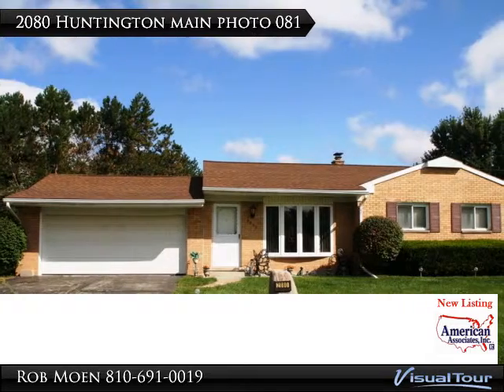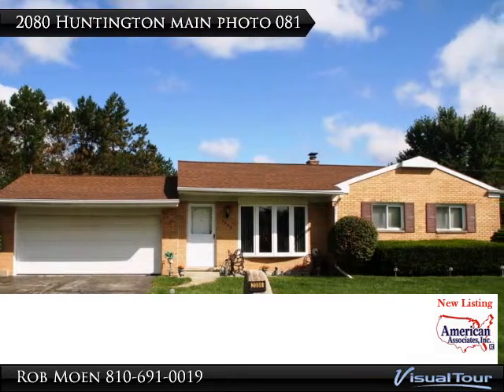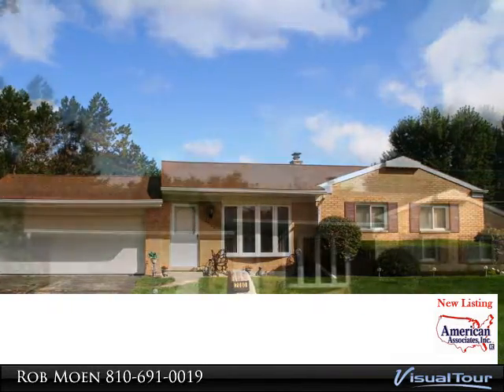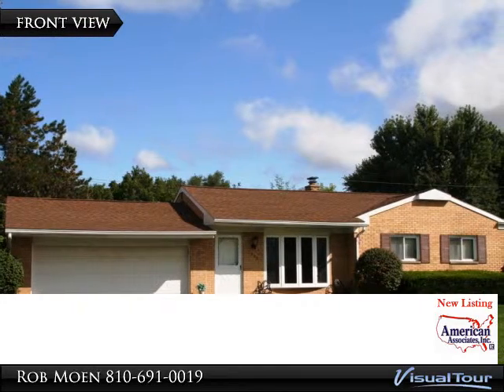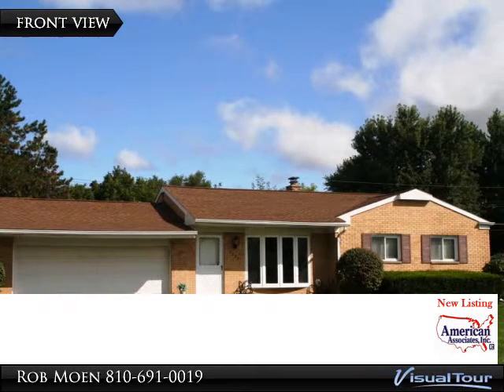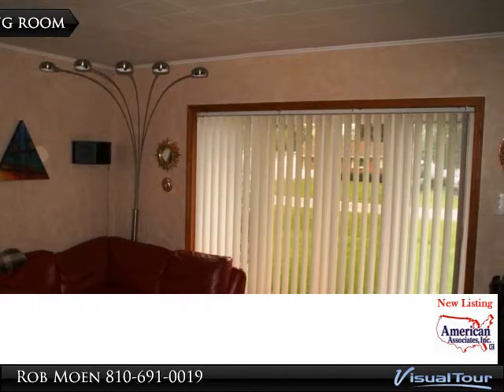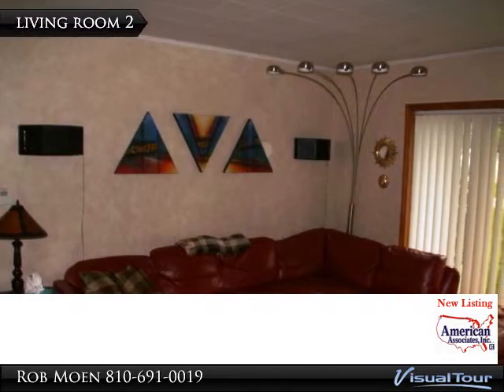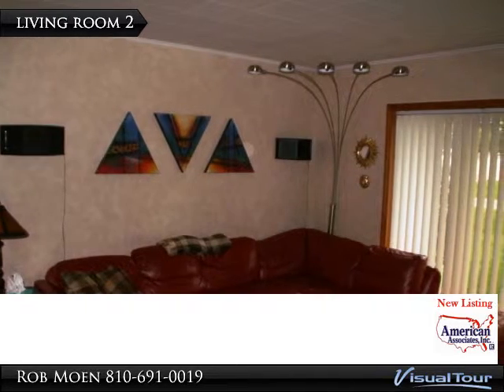2080 Huntington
Move in Condition brick 3 bedroom ranch within the Carman/Ainsworth School District. Well maintained & updated home boasting a open living room with a large picture window. Newer custom kitchen is loaded with stainless steel appliances is open to the dining area. Updated bathroom is situated between all 3 bedrooms. Full basement includes a family room with a built in bar, exercise room, and the laundry room including washer & dryer, counterspace and cabinets for storage. Custom covered deck off the dining area with built-in grilling area and exhaust fan. Inviting aboveground pool with a custom deck is perfect for hot summer days. Fenced in back yard offers a garden area and 2 storage sheds.

Presented By:
Rob Moen, American Associates, Inc. Realtors